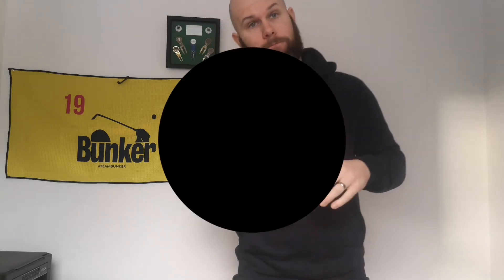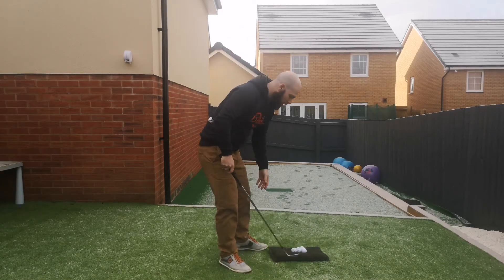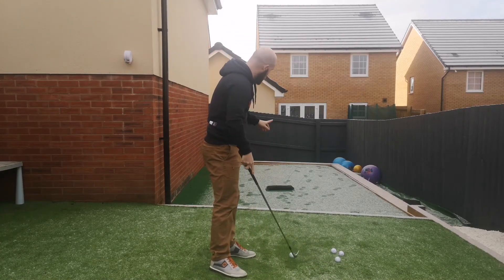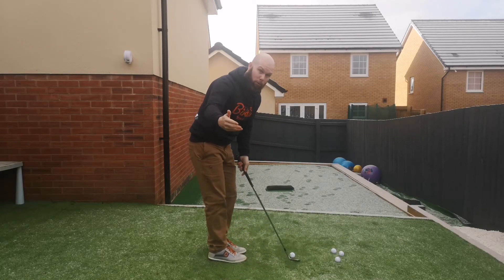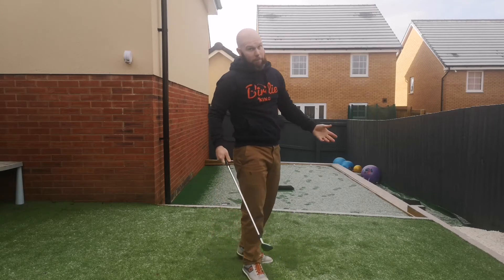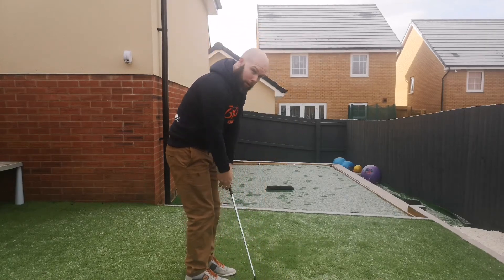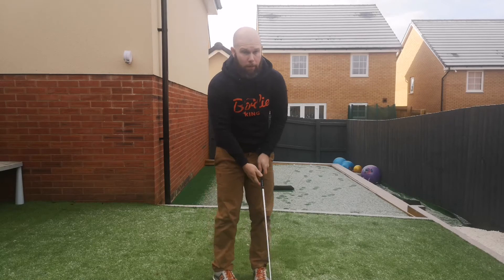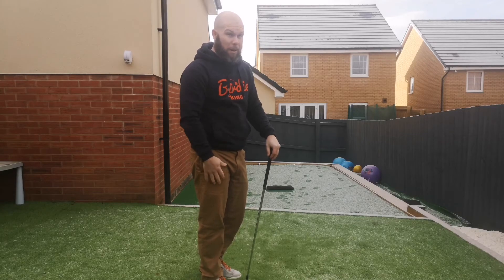Breaking 90 in Golf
My 2021 golf goal is to break 90. Part 1 of a 4 part series on my pratice plans and routines on attempting to break 90 consistently.